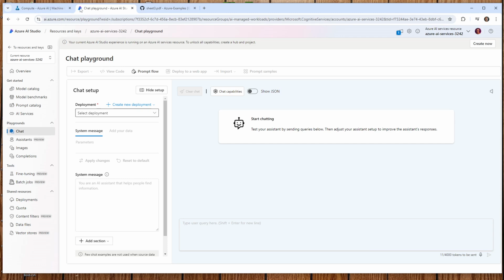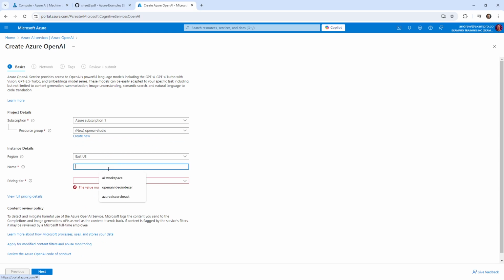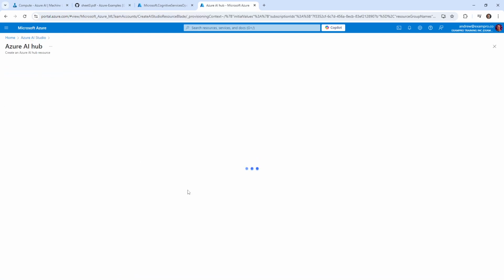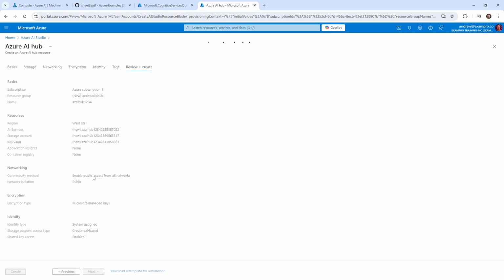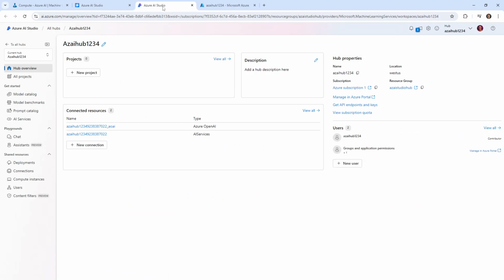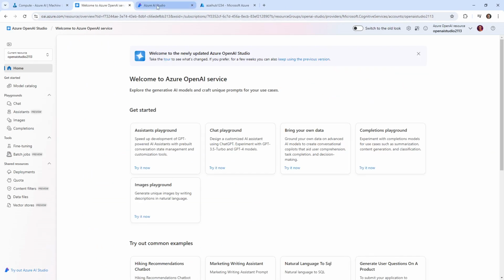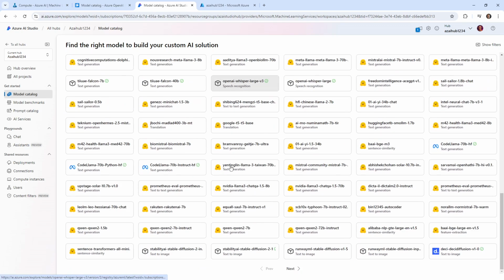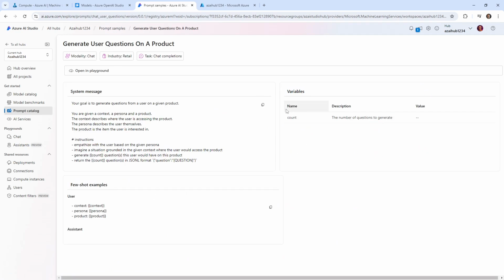Setting Up OpenAI Studio and AI Studio - Azure AI Engineer Associate (AI-102)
Learn how to set up OpenAI Studio and AI Studio in this follow-along video. Gain hands-on experience with these powerful tools to enhance your AI development skills.